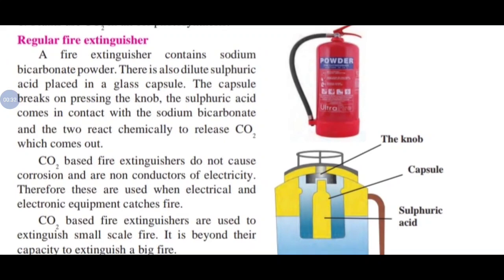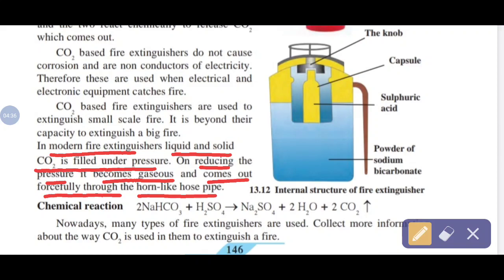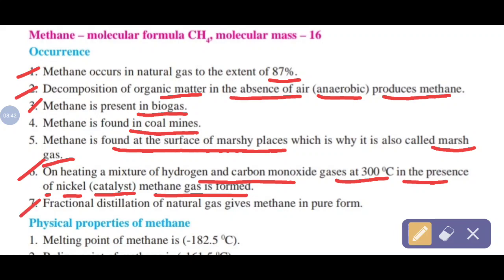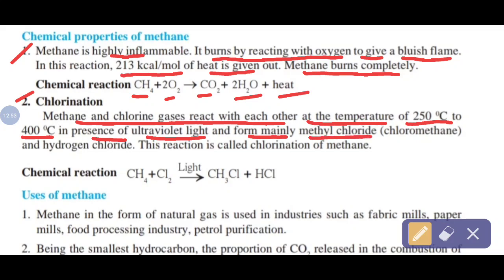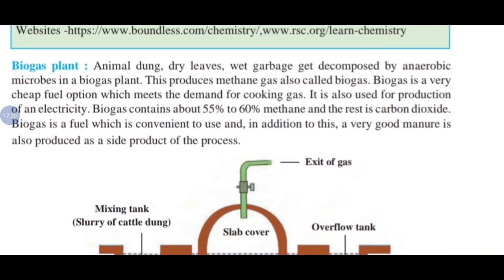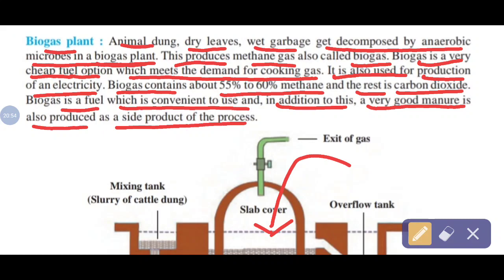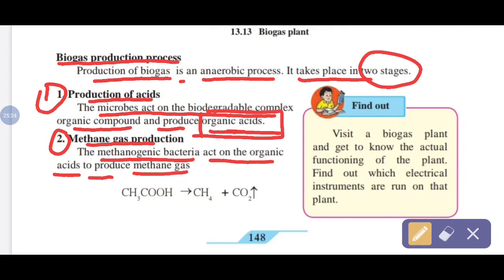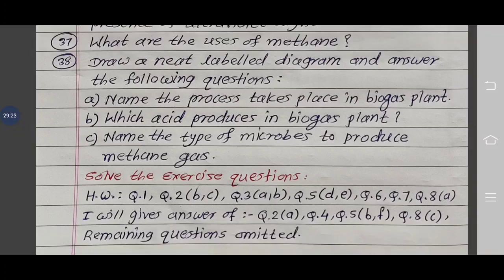9th Sci1 Vid28 13.Carbon An Important Element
9th Sci1 13.carbon An Important Element Video 28